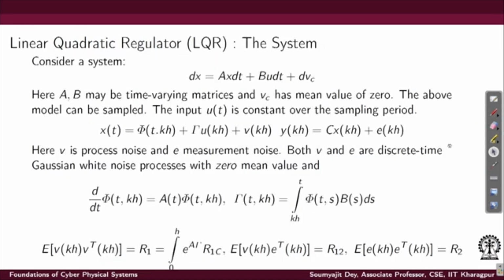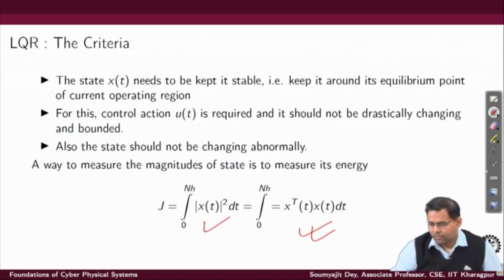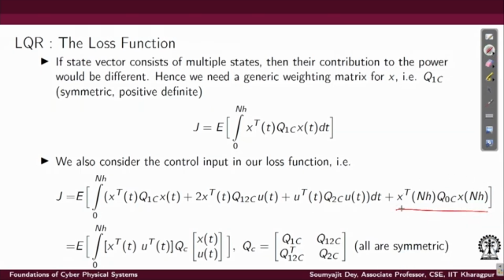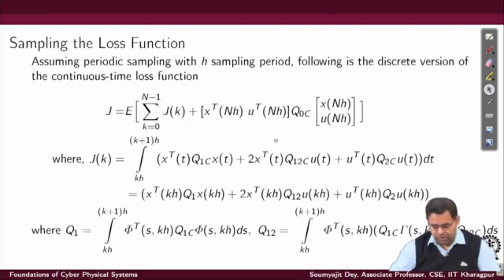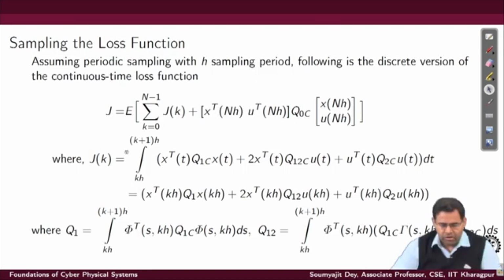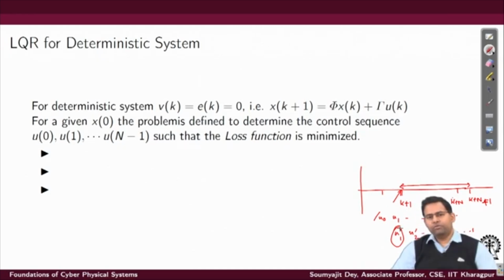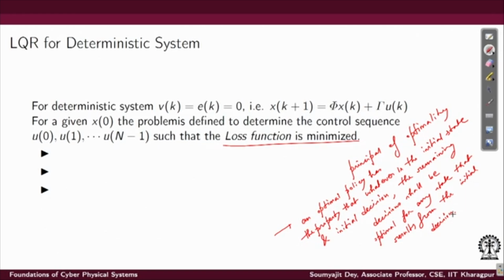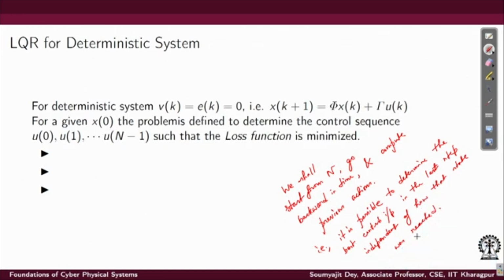Lecture - 43 : Quadratic Program based safe Controller Design